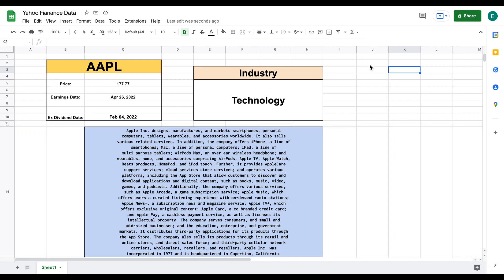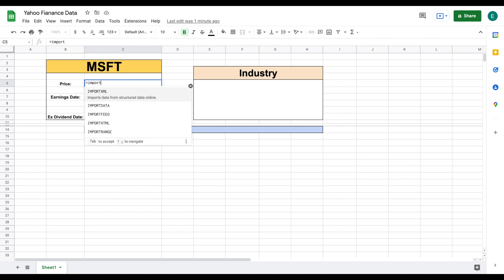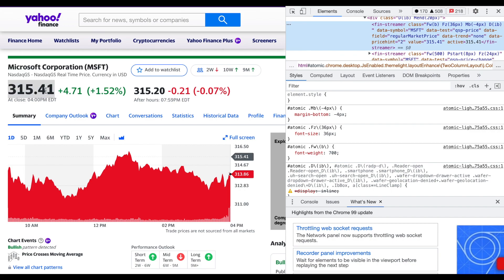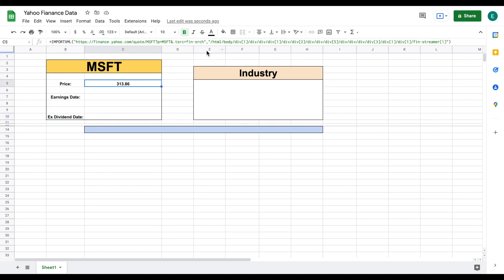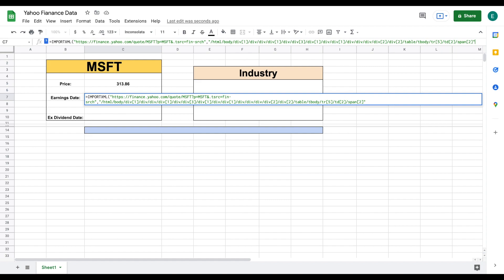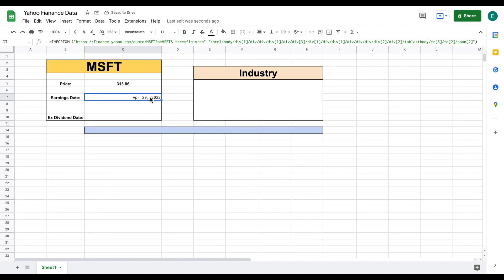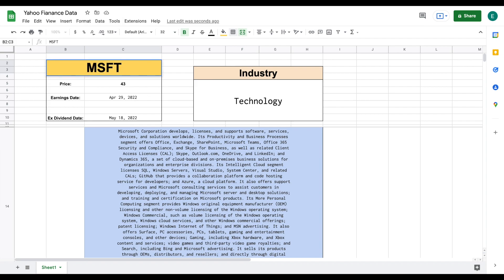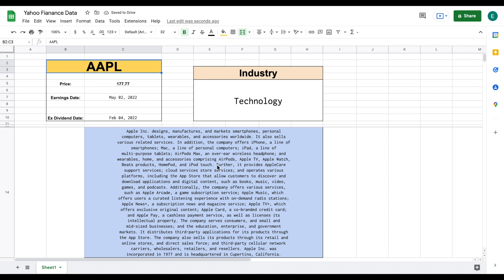How to get Yahoo Finance Data in Google Sheets!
In this video, I take you step by step on how to pull yahoo finance data into google sheets. This is an extremely useful method, and can be used to be to create phenomenal spreadsheets.